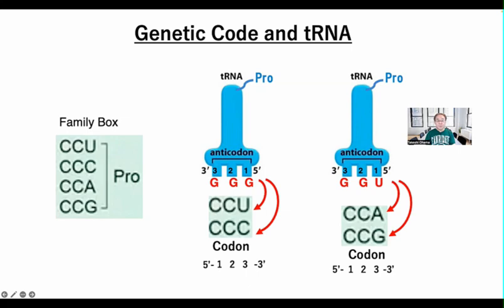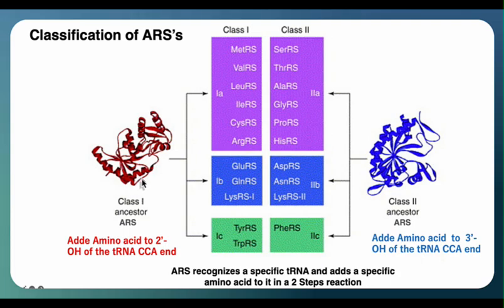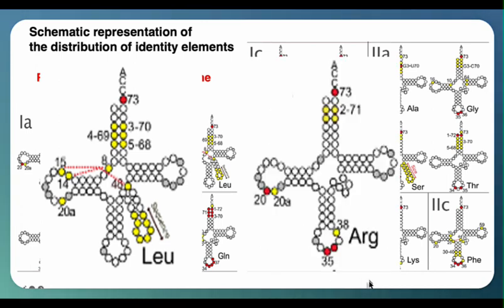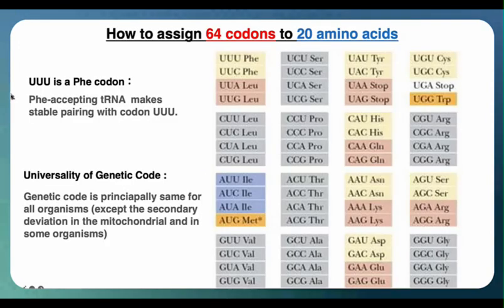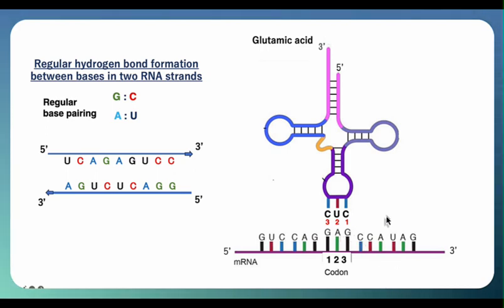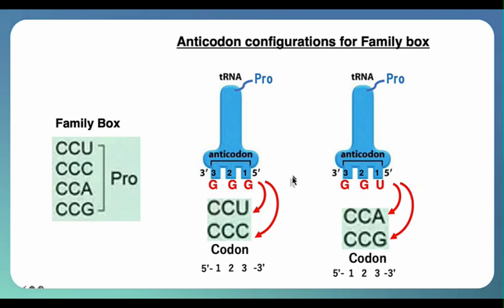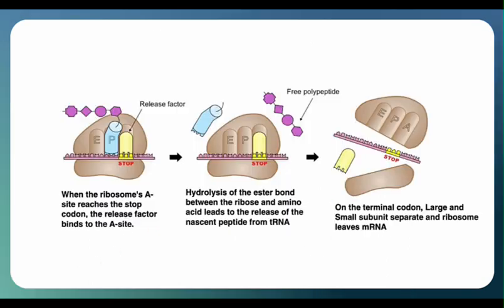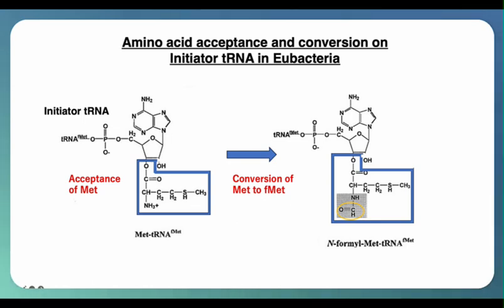Genetic code and tRNA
The content of this video can be viewed in text and images on the blog site below.

1. Characteristics and roles of tRNA molecules: amino acid addition to the 2'-OH or 3'-OH terminus of CCA
2. Two steps for the generation of aminoacylated tRNA: Aminoacyl AMP generation by the ARS enzyme and Aminoacyl tRNA generation
3. Conversion of amino acids accepted by tRNA by chemical modification
4. Features of the genetic code table: Two codon set, Family box
5. Wobble base pair: special rule for hydrogen bond formation between the first anticodon and the third codon
6. How the final codon terminates translation: recognition of the final codon by the release factor (translation termination factor)
7. Initiator tRNAs and accepting amino acids involved in translation initiation: Generation of initiator tRNAs that accept fMet